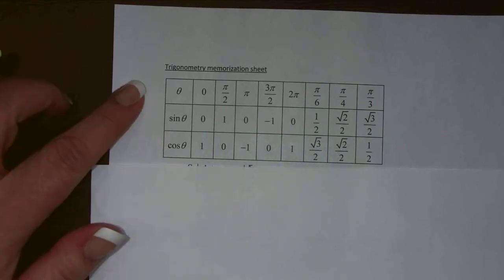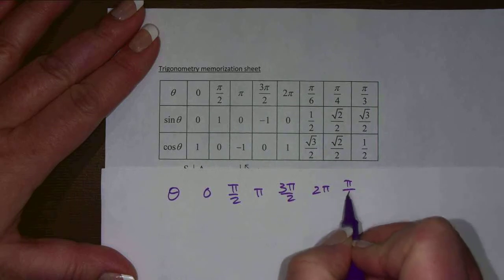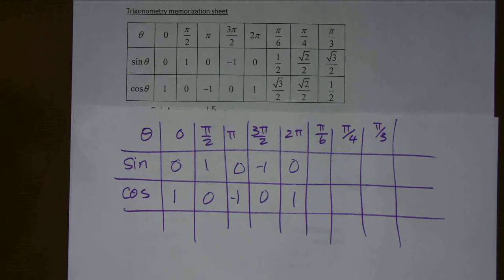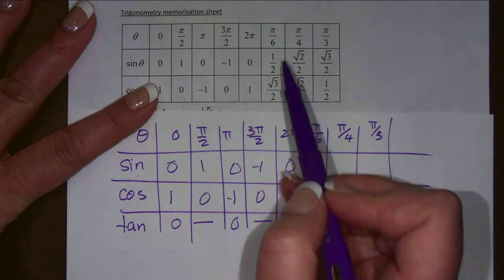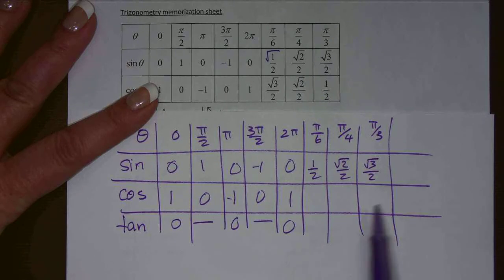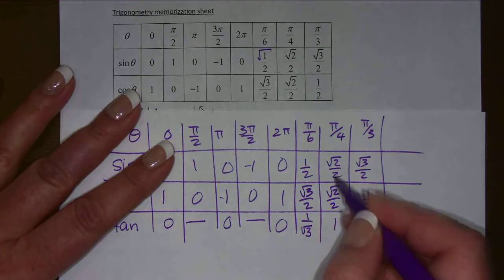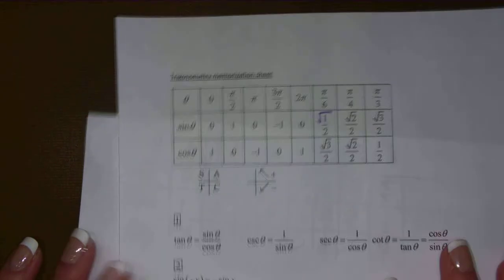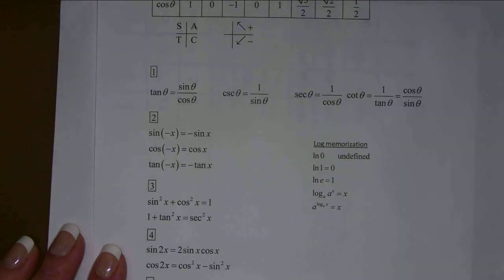trig memorization tips